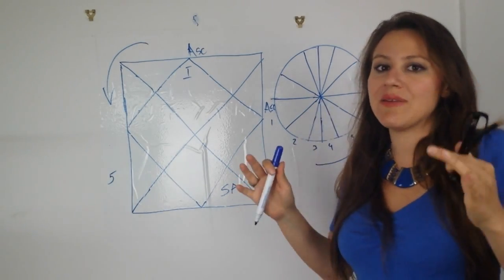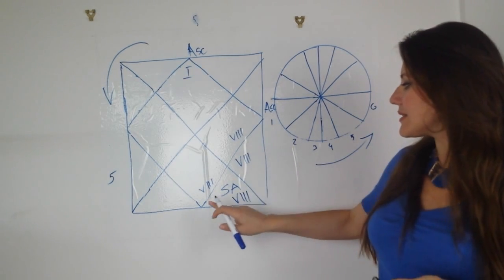Saturn in 8th House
Saturn is the planet of Karma, blockages, delay and hard work. These videos will explain what Saturn affects in your life and how to deal with it!